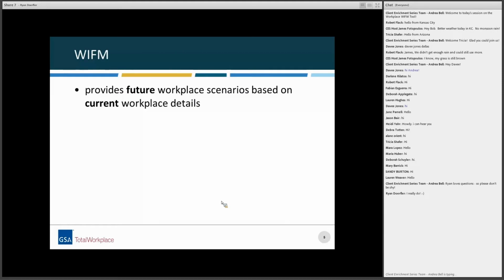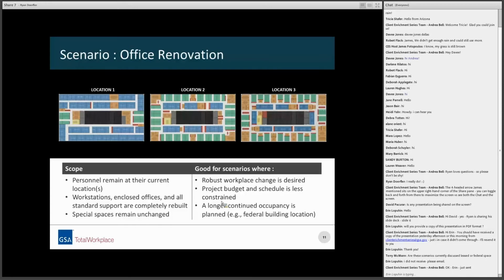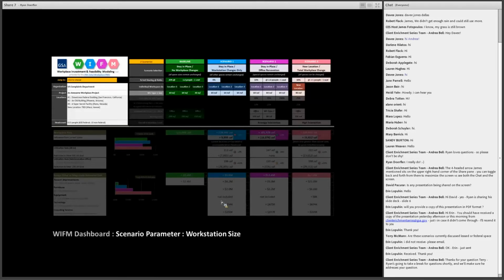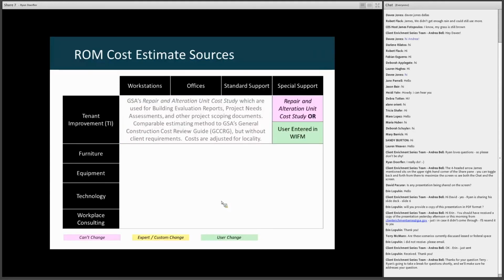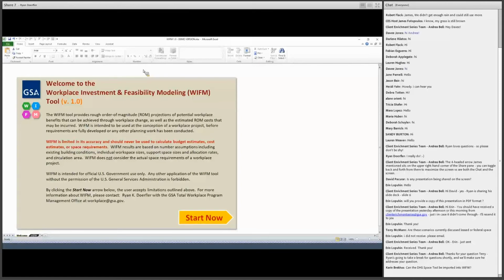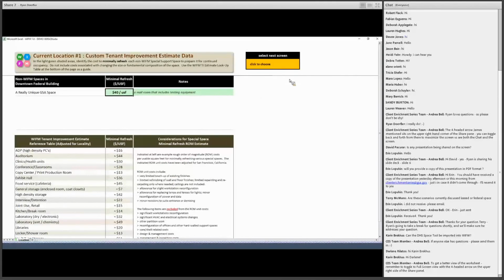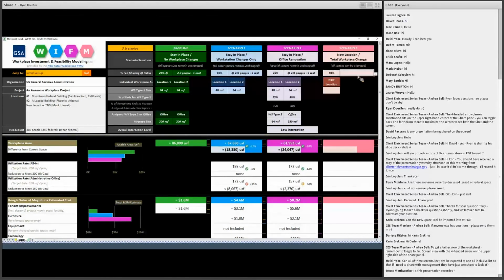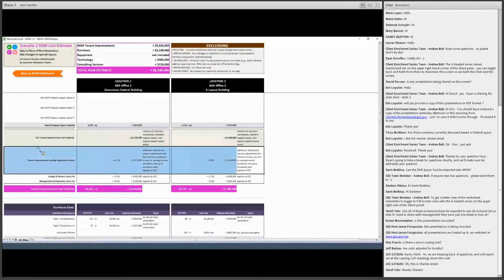Client Enrichment Series - Workplace "WIFM" Tool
The Workplace Investment and Feasibility Modeling tool – or “WIFM” – is designed to assist Federal agency workplace teams in exploring the feasibility of workplace change before the workplace project requirements have been defined.

Get an overview and demonstration of the tool, learn about its underlying calculations, and get access to the tool so you can customize it to meet your agency’s estimating and space programming practices.